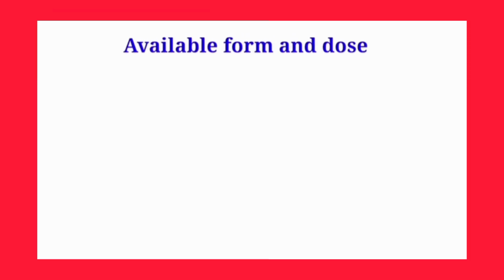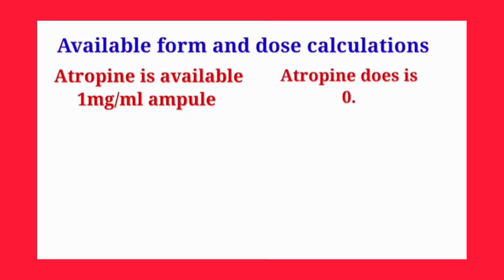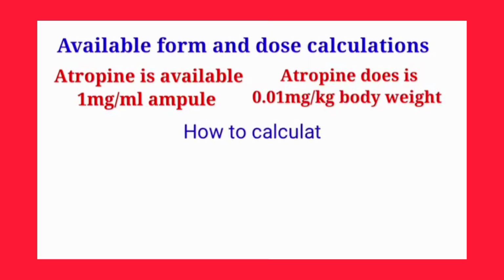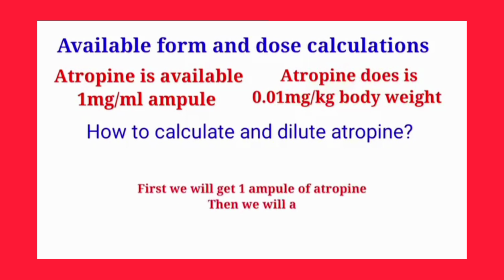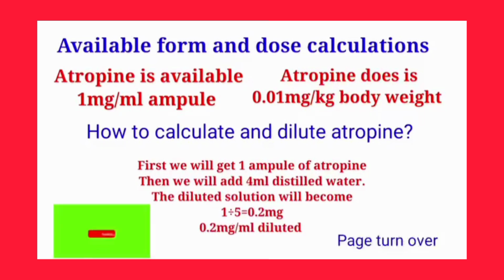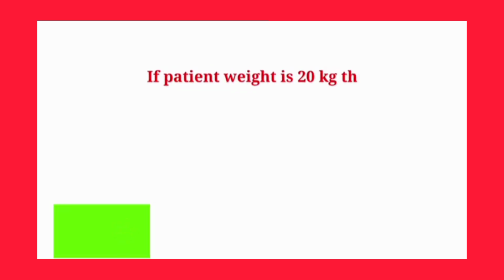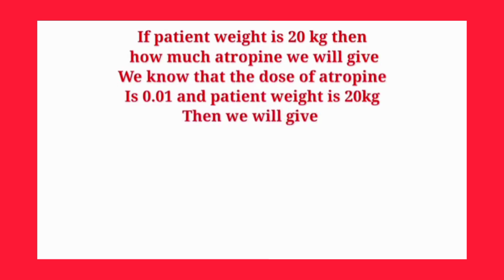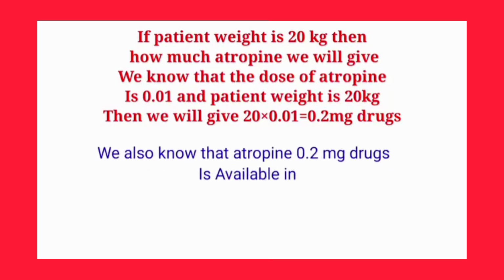“Atropine Injection Dose Explained 💉 | Don’t Make This Mistake!”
“Atropine Injection Dose Explained 💉 | Don’t Make This Mistake!” Health Care Urdu PK

Atropine Injection Dose Explained in Urdu | Uses, Side Effects & Nursing Guide
Injection Atropine Complete Dose Guide | Bradycardia, Organophosphate Poisoning, IV Dose Urdu
Atropine Sulphate Injection Explained | Dosage, Uses, Contraindications in Urdu
Atropine Injection Pharmacology Lecture | Dose Calculation & Emergency Uses Urdu
Atropine Dose for Bradycardia & Poisoning | Complete Medical Explanation Urdu

In this video, we explain Injection Atropine dosage, uses, side effects, route of administration, and contraindications in simple Urdu for medical students, nurses, paramedics, and healthcare professionals. Learn how Atropine works in bradycardia, organophosphate poisoning, pre-anesthesia, and emergency medicine.
Topics Covered:
What is Atropine Injection?
Atropine mechanism of action
Adult & pediatric dosage
IV, IM, SC administration
Uses in bradycardia
Organophosphate poisoning treatment
Side effects & contraindications
Nursing considerations
This lecture is highly useful for Nursing exams, NCLEX, Pharmacology, Medical students, and healthcare workers.
Watch till end for complete dosage explanation!